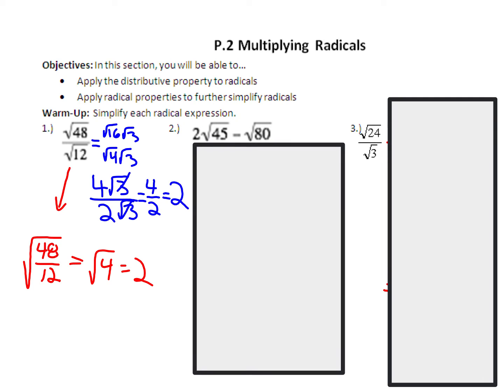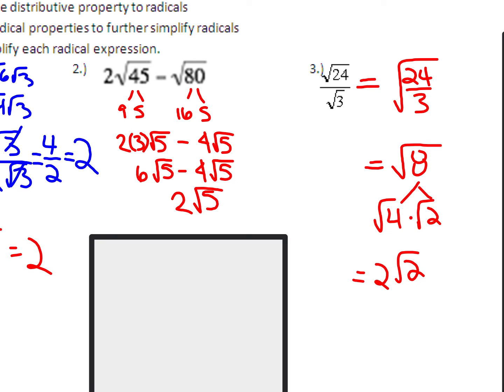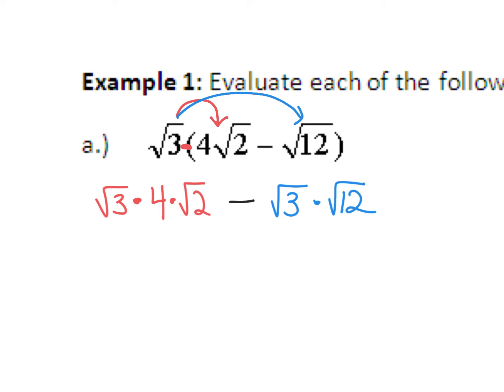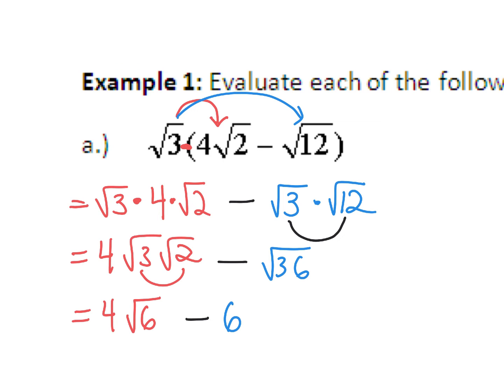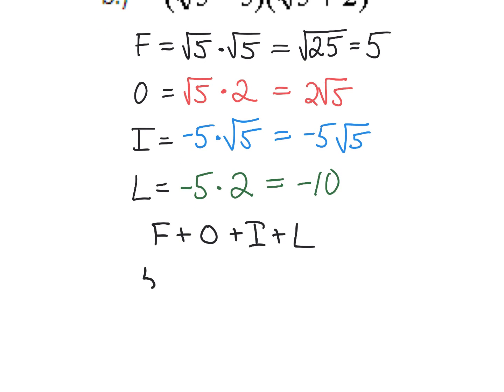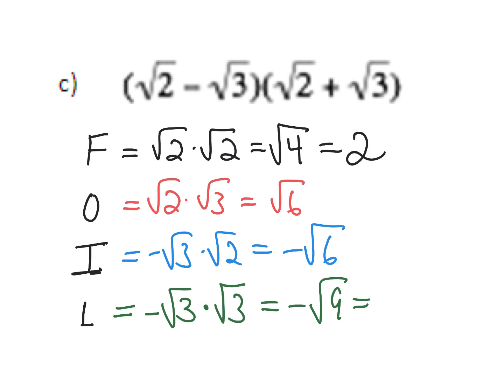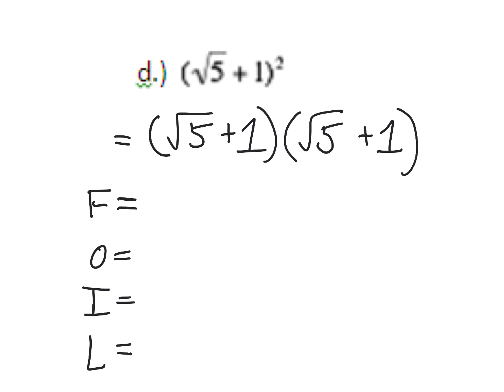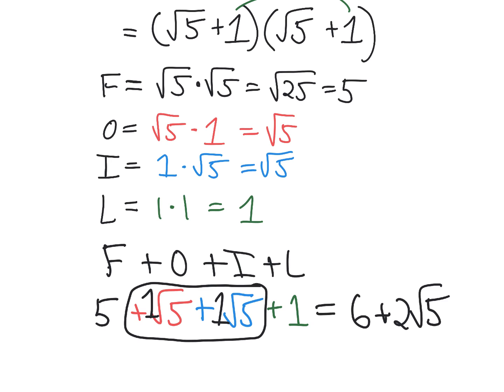P.2 Multiplying Radicals (Day 1).mp4